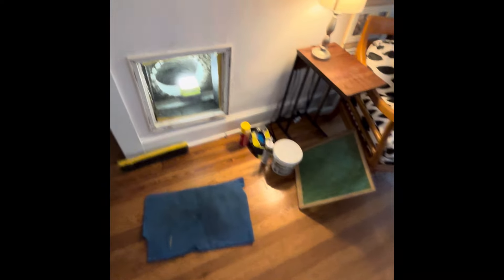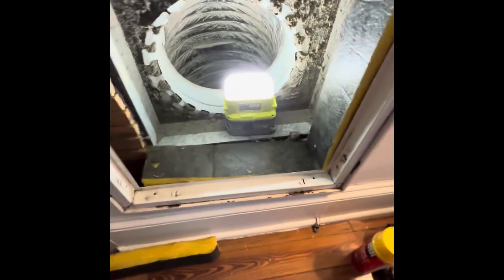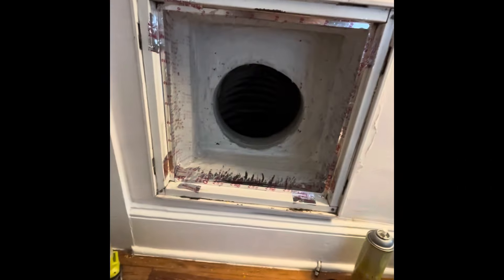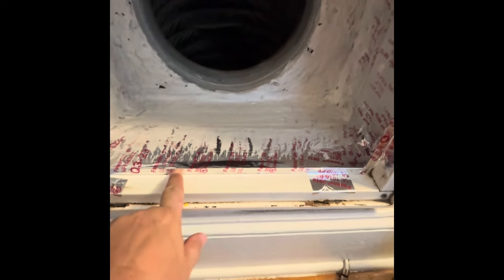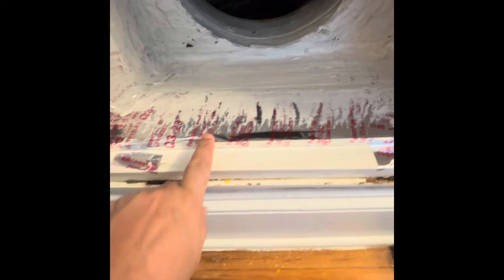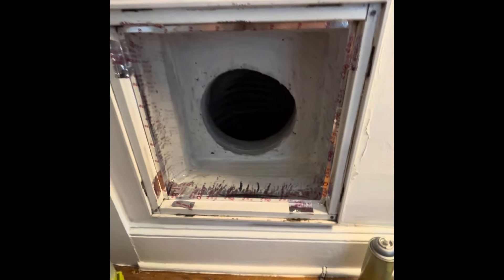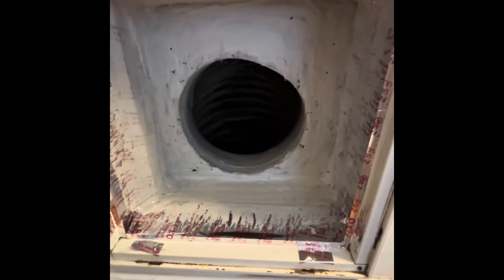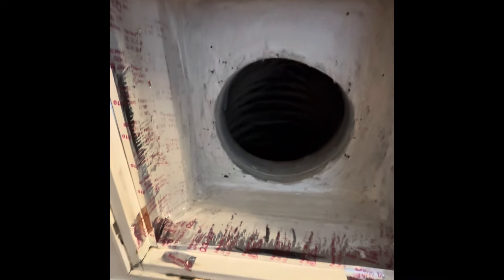1930’s home part 2 duct seal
Previously did a duck leakage test 500 CFM we did a blower door test, which is very high right around 22 ACH 50 ￼